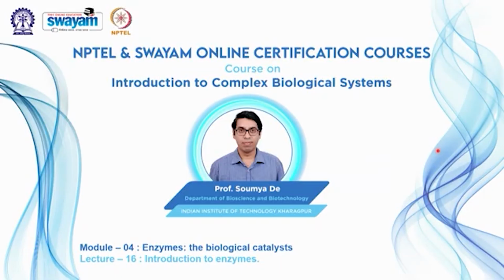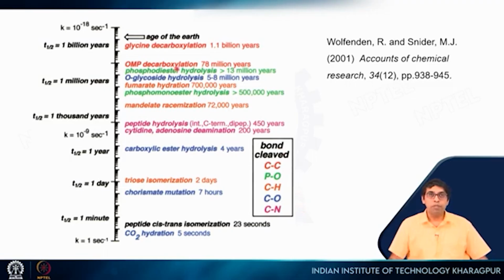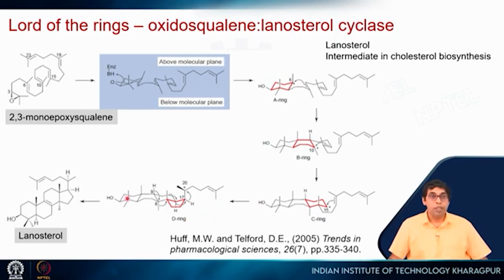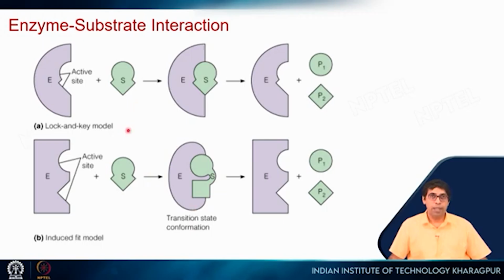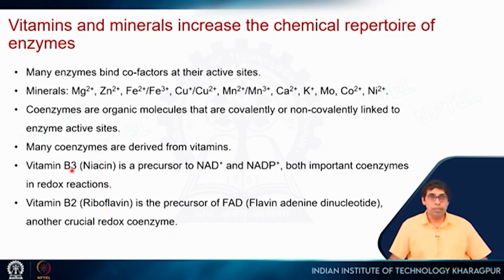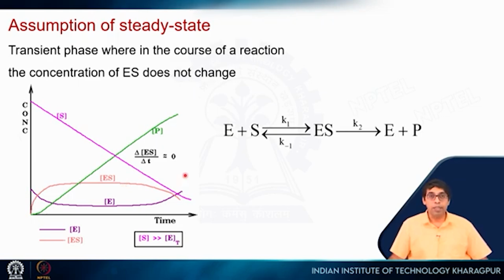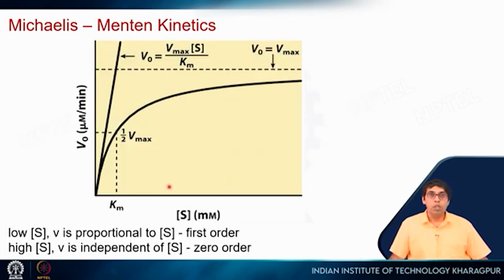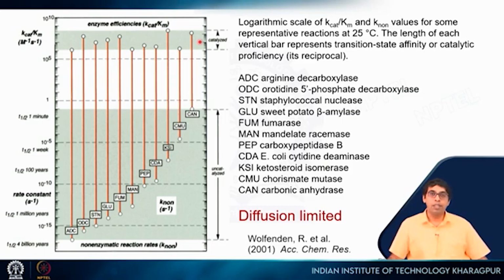Introduction to enzymes